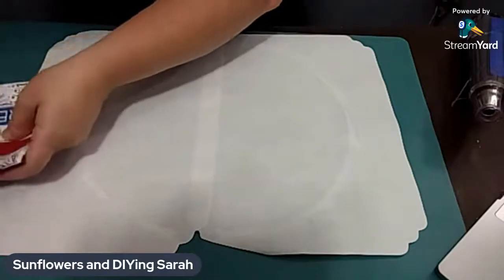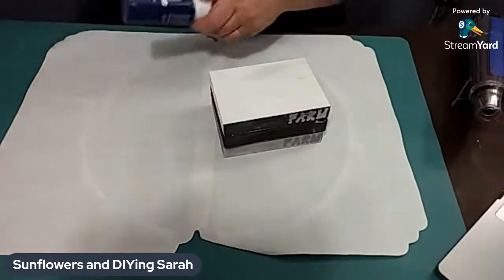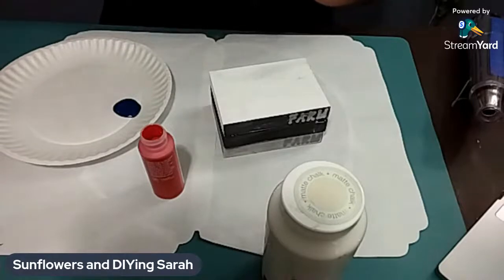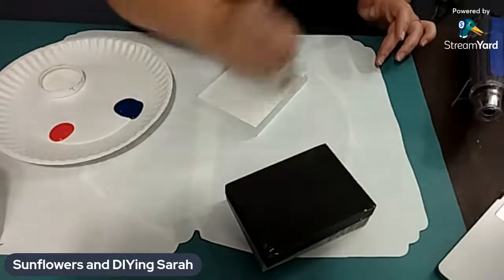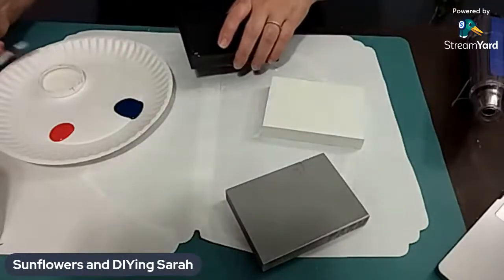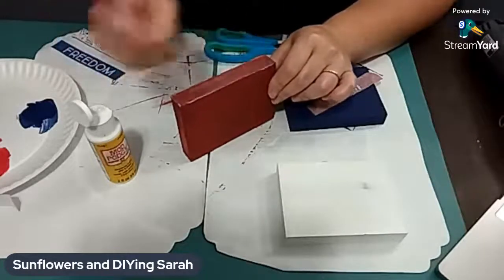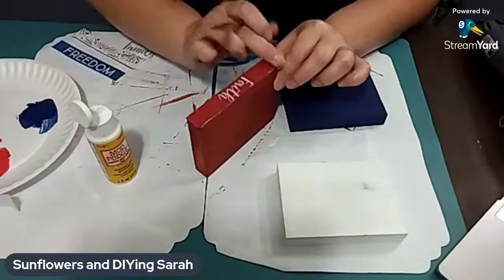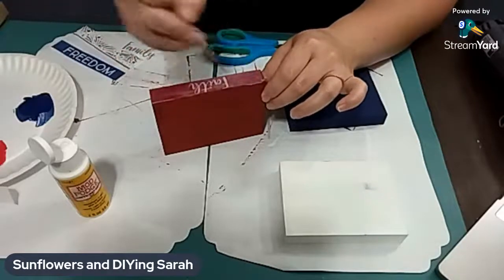Patriotic DIYs||fun and easy||decoupaging with napkins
Come chat with me while I make some patriotic DIYs using NAPKINS